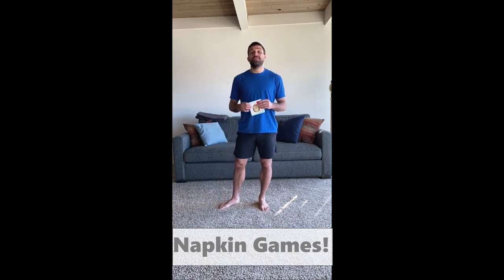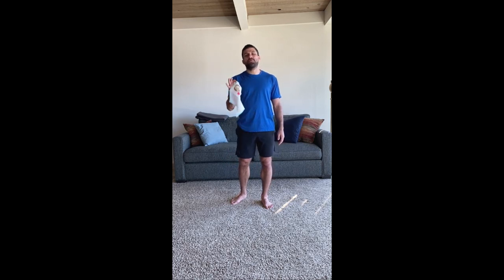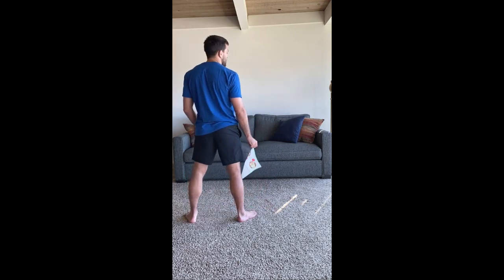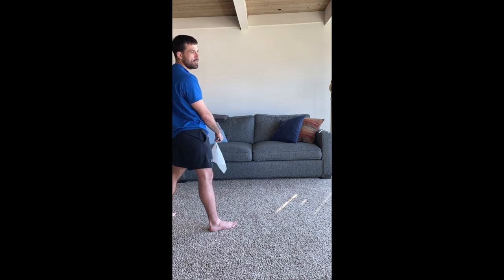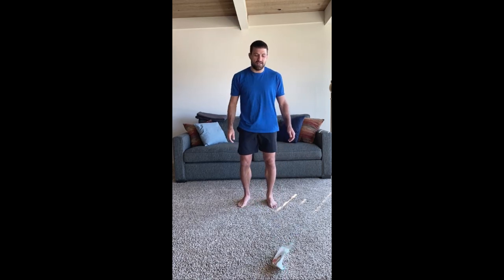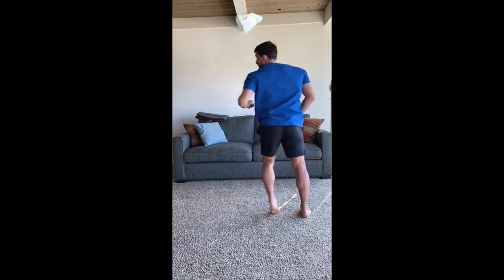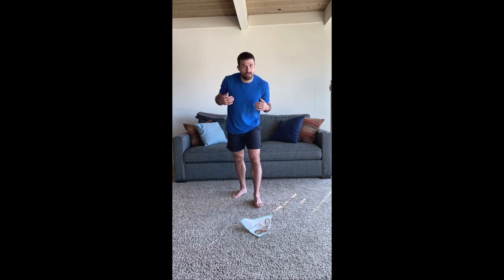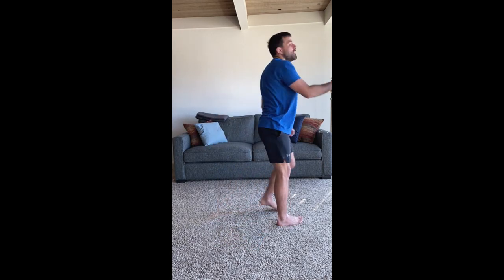Kids Games: Napkin Games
Some fun games and all you need is a napkin! (other options available)

You can play these standing or sitting.

In video
- Different games all using only a napkin
- Cute birthday hedgehog napkin

*Parents please watch over the fun*